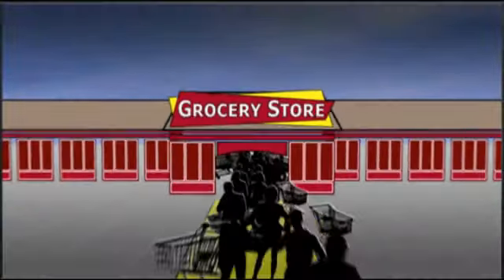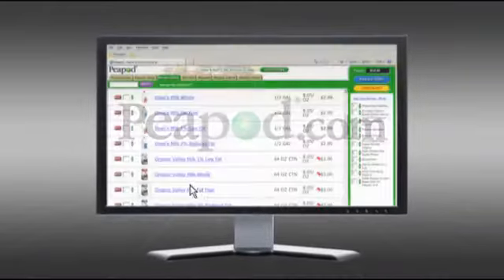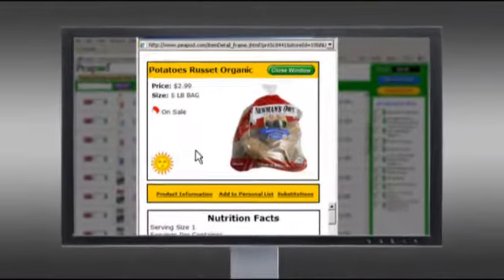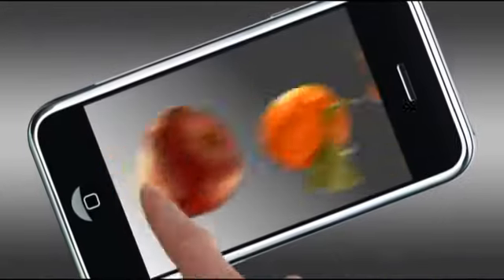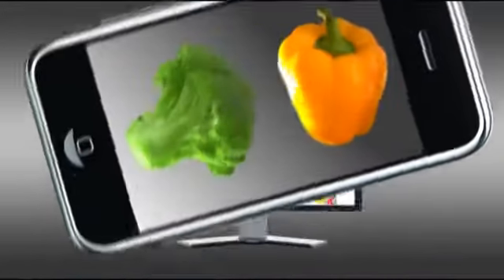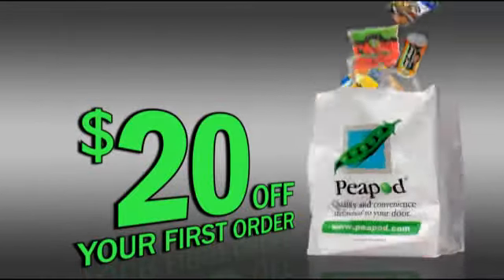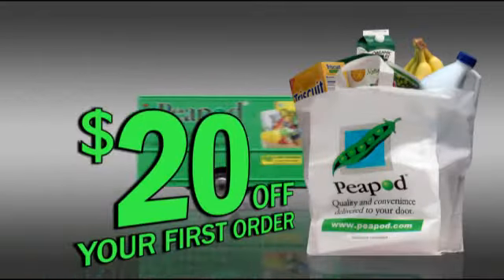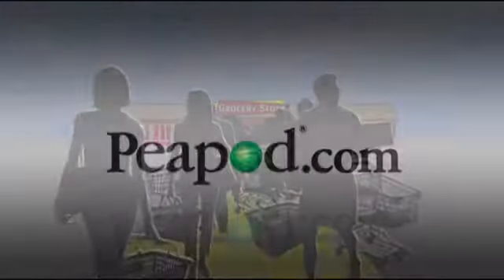Peapod - A Better Way to Shop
Peapod spot showing the convenience of on-line grocery shopping.
Composited entirely in Adobe After Effects.